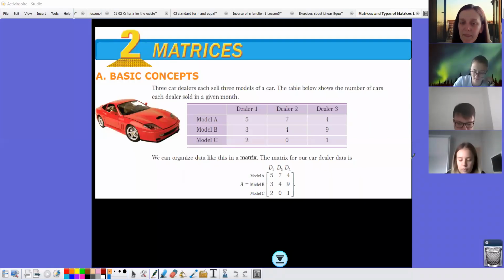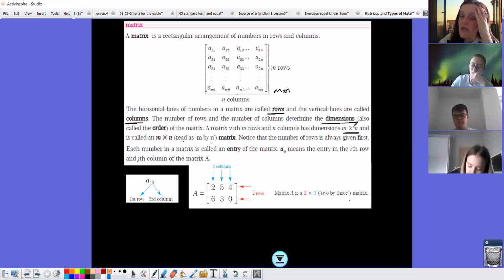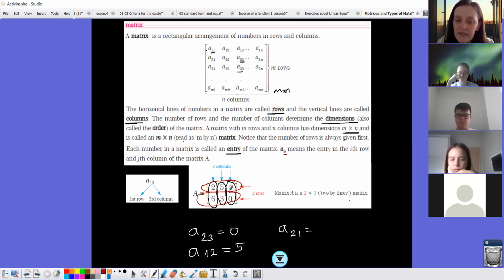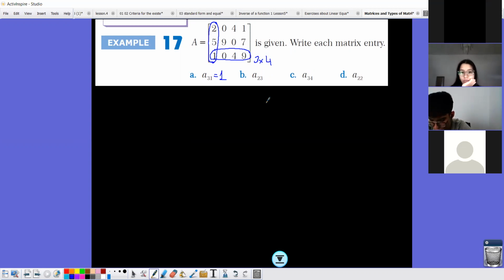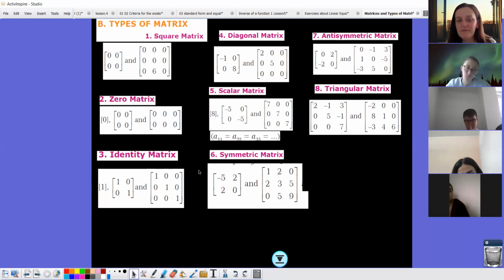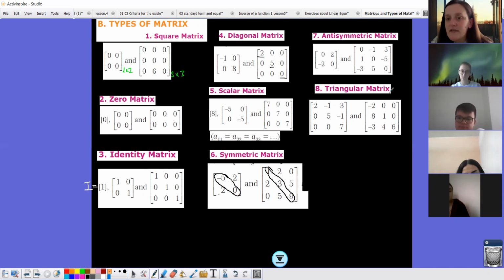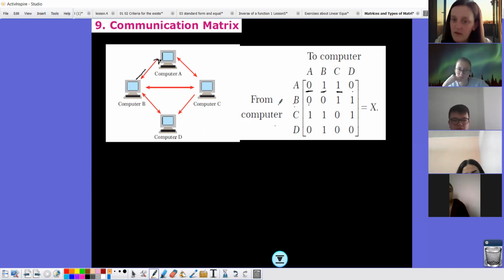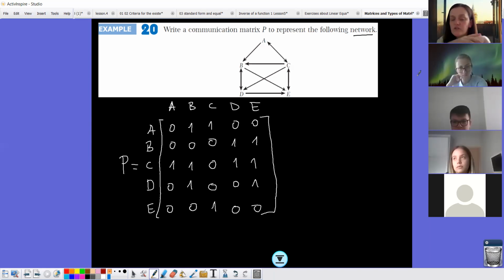Analytic Geo 1.3